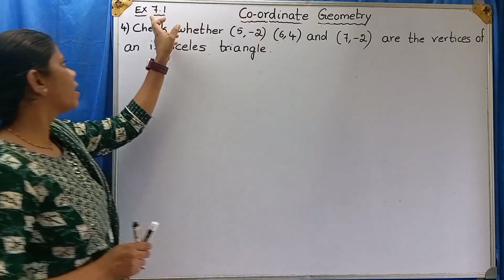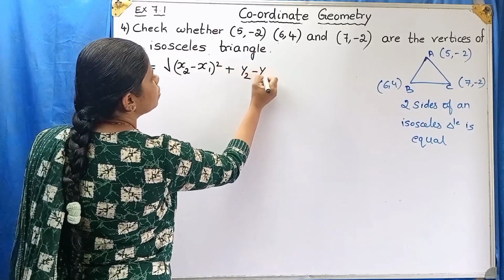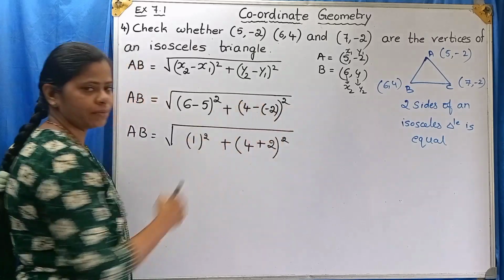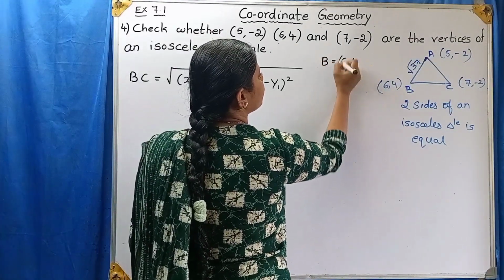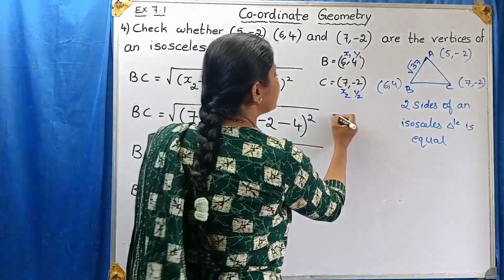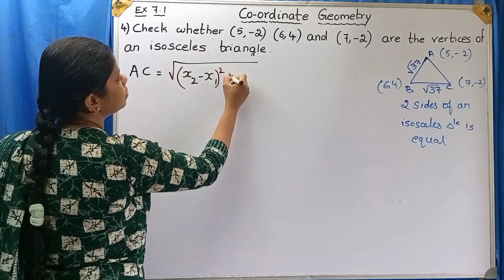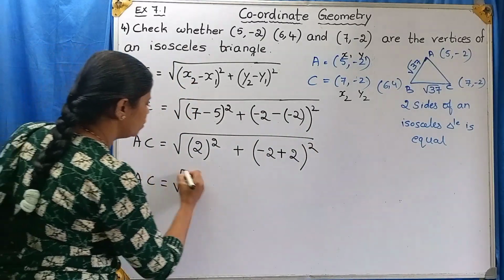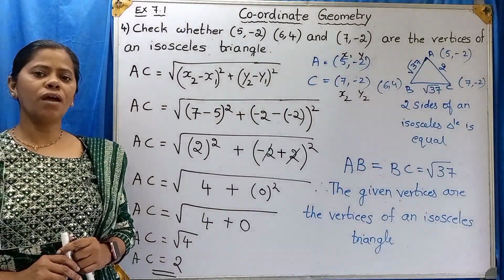Co-ordinate Geometry Class-10 NCERT Syllabus Ex 7.1(4question)